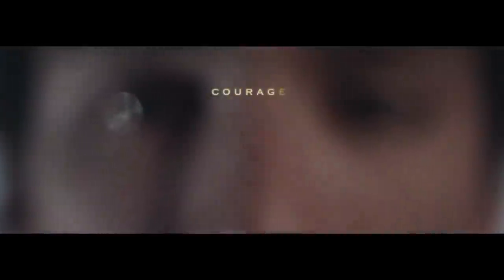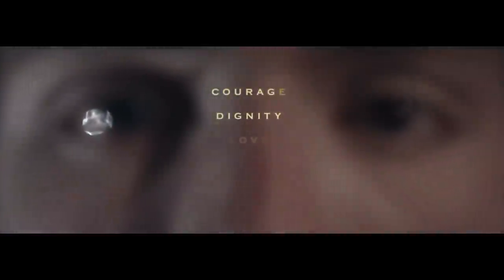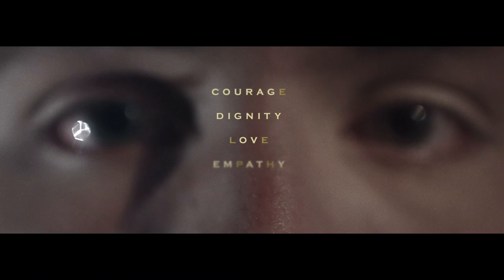Studio Tenn Presents The Elephant Man Official Trailer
The Elephant Man

Jamison Theater in The Factory at Franklin

Studio Tenn brings Victorian romanticism to Middle Tennesseans with the Broadway classic "The Elephant Man."  A performance you don't want to miss, "The Elephant Man" follows the amazing transformation and struggles Joseph Merrick faced throughout his life as a human oddity and sideshow attraction.

Cultured, self-educated and most importantly, human.  Bernard Pomerance's "The Elephant Man" pulls the heartstrings of audiences across the globe by conveying tragedy and inner-beauty through a powerful blend of craftsmanship and drama.

Video by MA2LA
Special thanks to everyone involved in making this video.